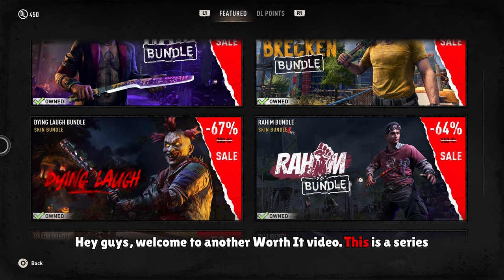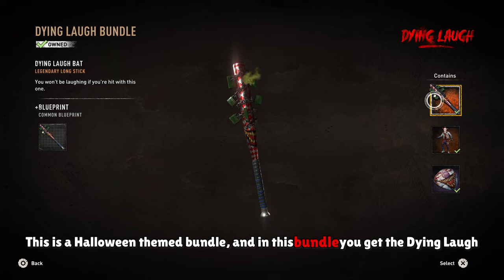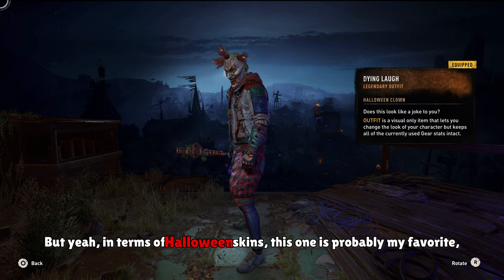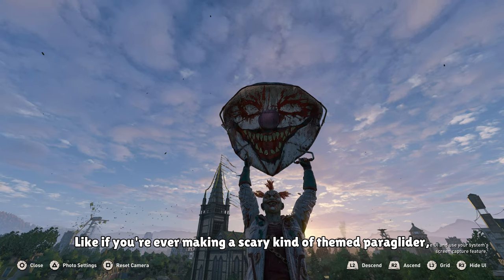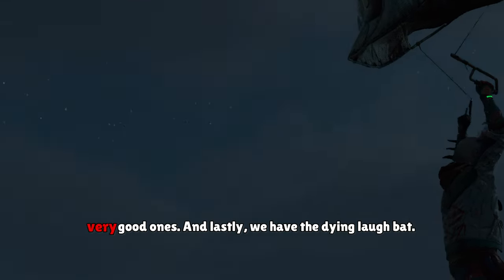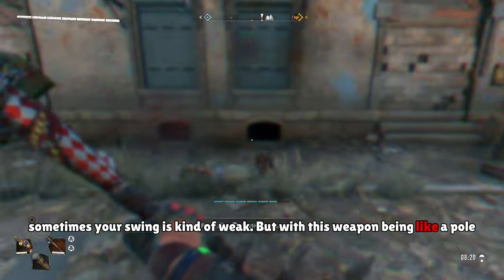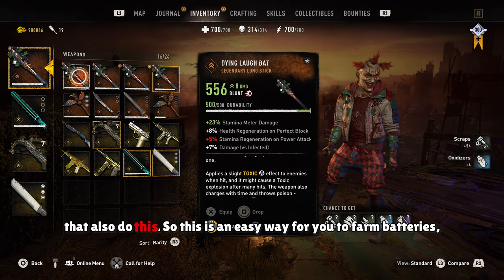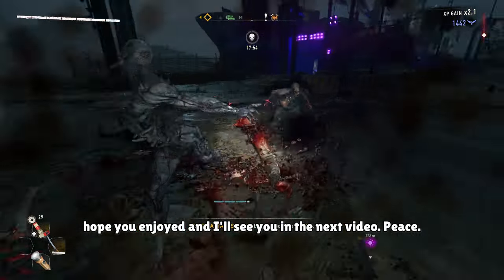Is The Dying Laugh Bundle Worth It?, Bundle Review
a review for the dying light 2 dying laugh bundle which is a halloween themed bundle